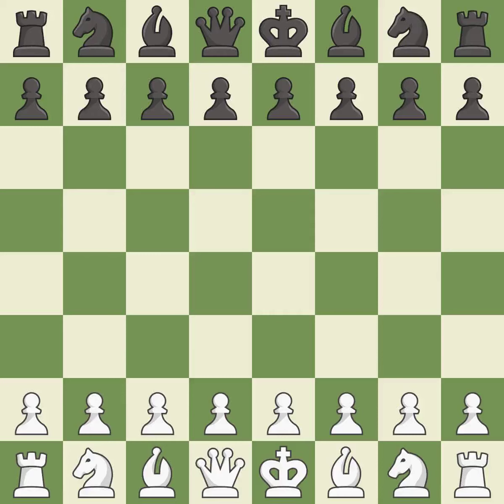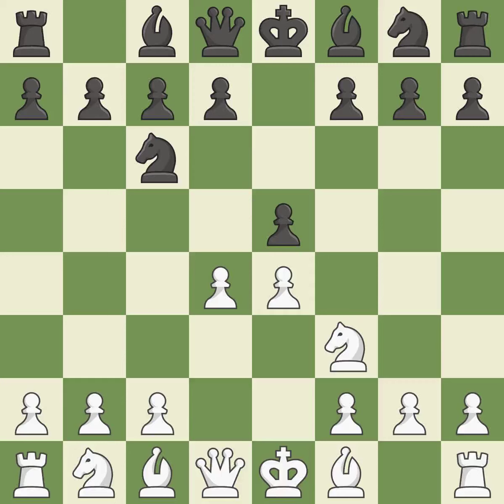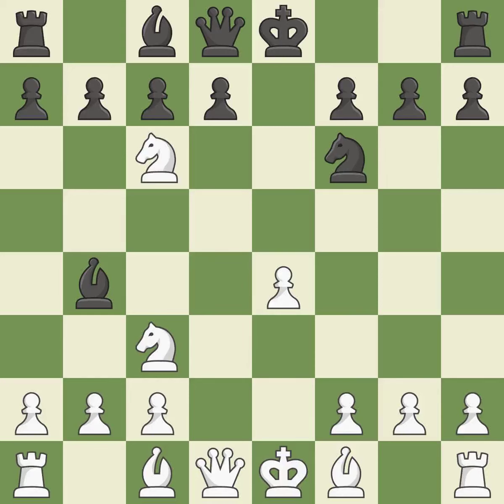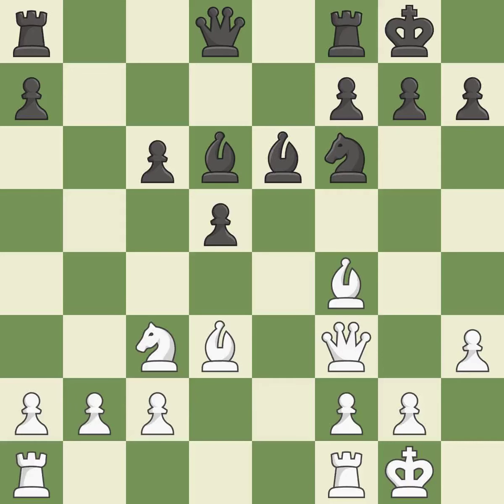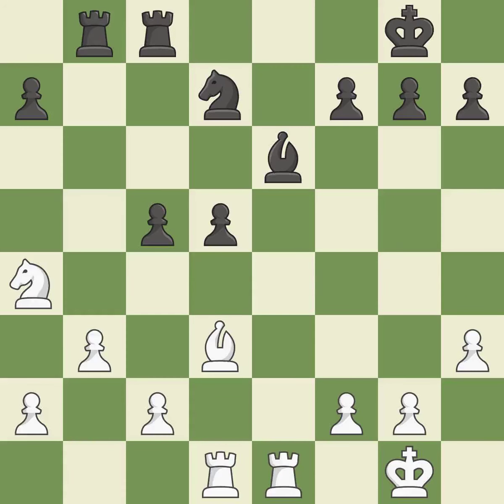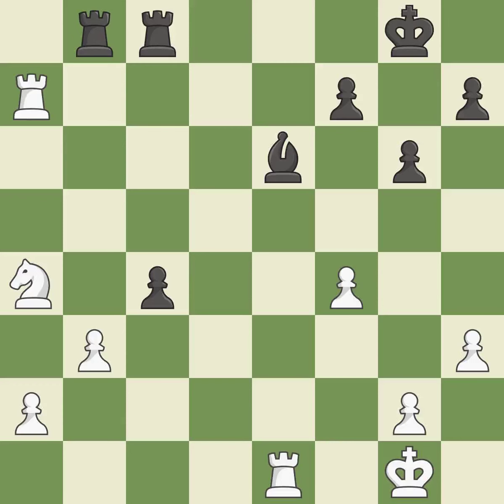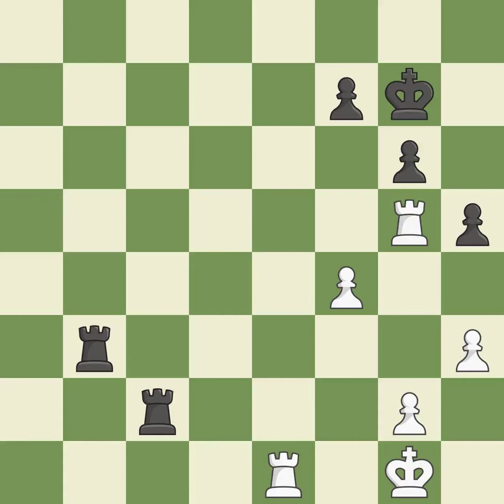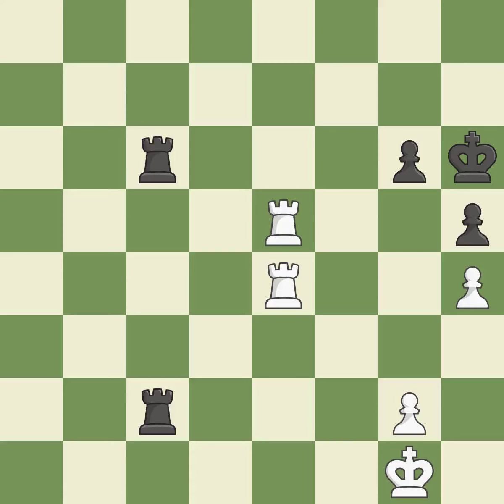White Nakamura, Hi, Black So, W.,Four Knights Game: Scotch Variation Accepted, 5.Nxd4 Bb4 6.Nxc6 bx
Four Knights Game: Scotch Variation Accepted, 5.Nxd4 Bb4 6.Nxc6 bxc6 7.Bd3 d5 8.exd5 cxd5 9.O-O O-O, Event Saint Louis Blitz 2018, Site Saint Louis USA, Date 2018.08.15, Round 11.5, White Nakamura, Hi, Black So, W., Result 1/2-1/2, ECO C45, WhiteElo 2777, BlackElo 2780, PlyCount 70, EventDate 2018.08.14, EventType tourn (blitz), EventRounds 9, EventCountry USA, EventCategory 22